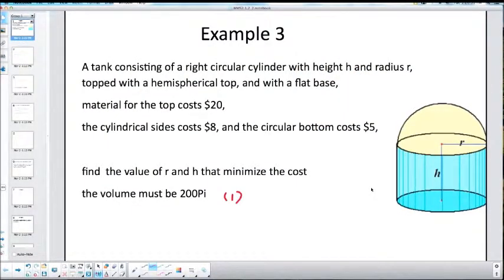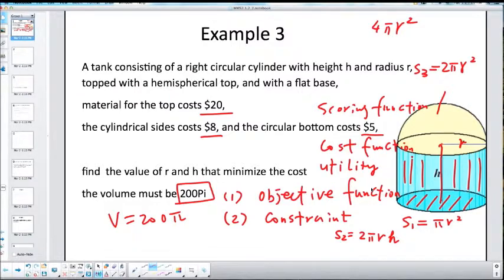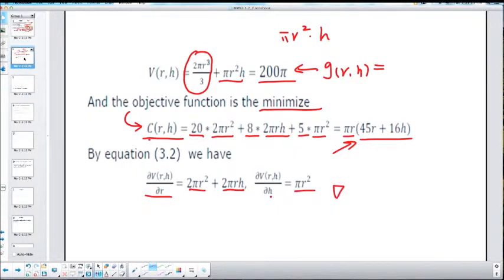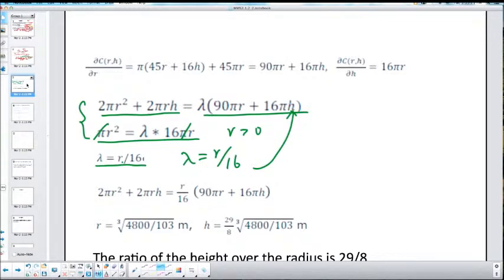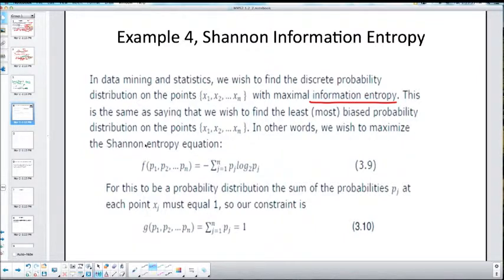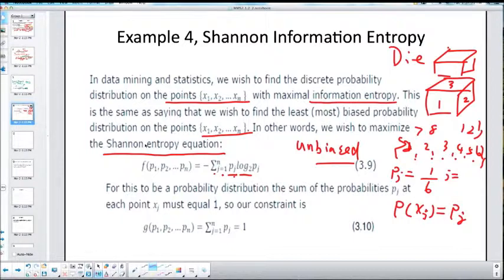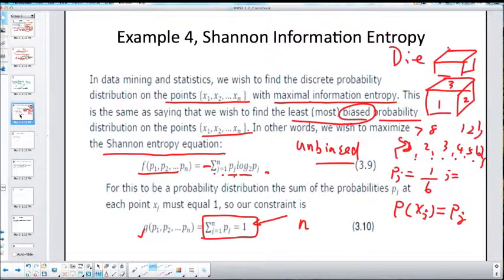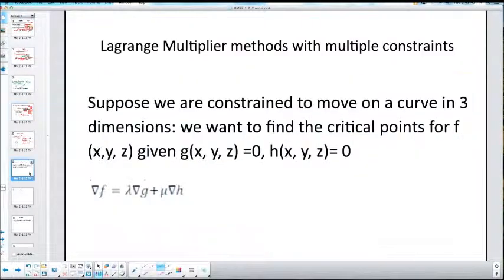Module2 Lesson2 Part4